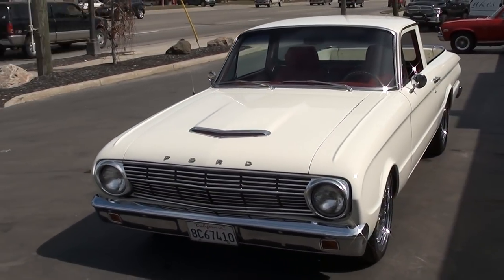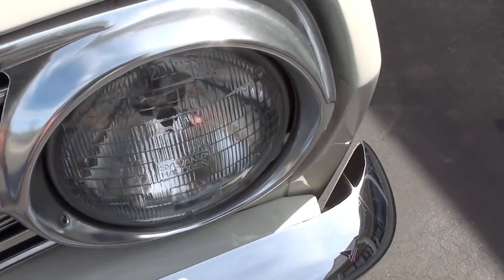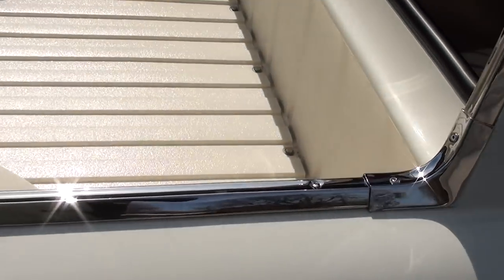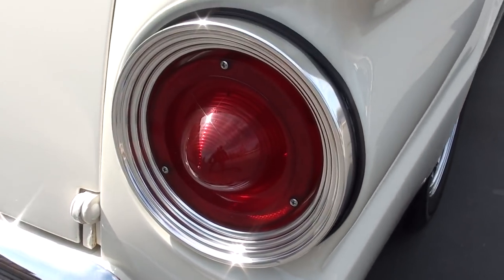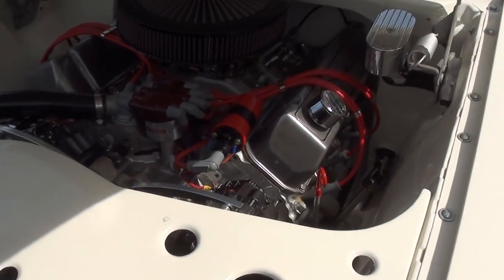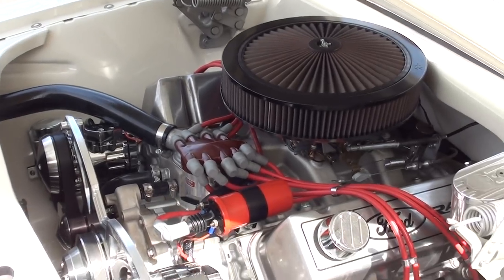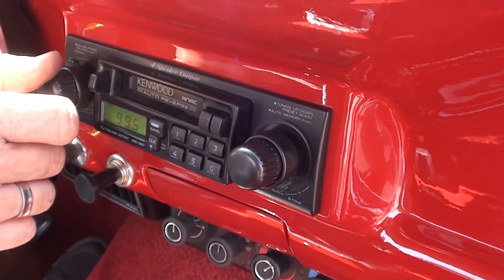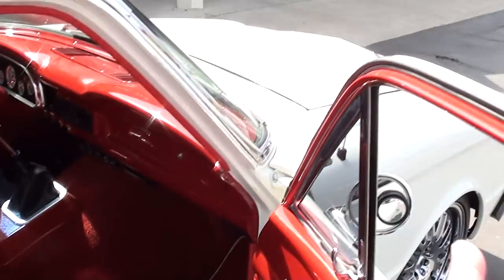1962 Ford Ranchero $42,900.00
950 miles on Complete Custom Built Pro-Touring car, clean California car, beautiful PPG Wimbledon white paint, custom red leather interior, 460 ci engine, Holley dual feed 4 bbl, aluminum intake, ceramic headers, Wilwood 4 wheel disc brakes with slotted & drilled rotors, Mallory Unilite distributor, Vintage heat & air conditioning, March serpentine pulley system, Scott’s powder coated front subframe with tubular upper & lower control arms, adjustable coiler-overs, power rack & pinion steering, front sway bar, aluminum radiator with dual electric fans, custom C4/200 automatic transmission with 2400 stall converter, bucket seats with console, tilt-telescopic column with billet wheel, Lokar shifter, Autometer Sport Comp gauge cluster, am-fm radio, 3” X pipe dual exhaust with stainless tail pipes, custom Ford 9” 4.11 Detroit locker rear end, 345/35ZR19 Bridgestone rear tires, 235/40R17 fronts, 17 & 19 (12”wide rear) XXR Platinum wheels, Twin 10 gallon fuel tanks, stainless lines, polyurethane bushings, Show or Go!